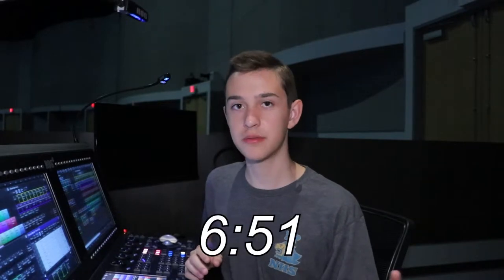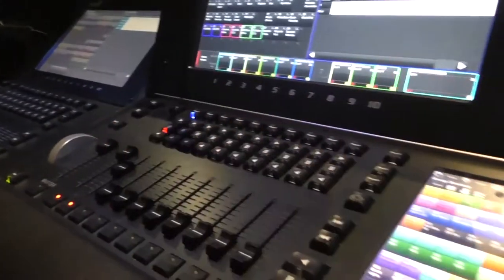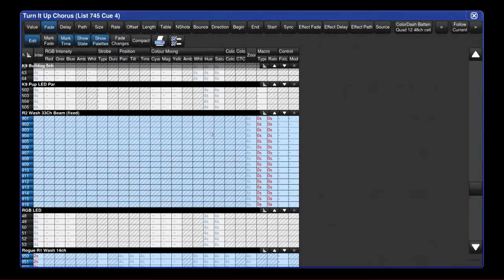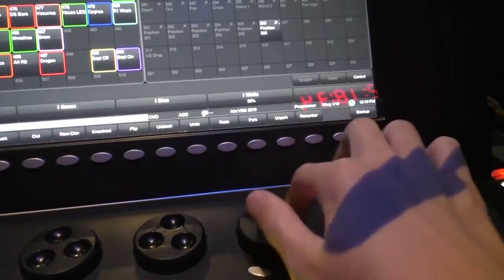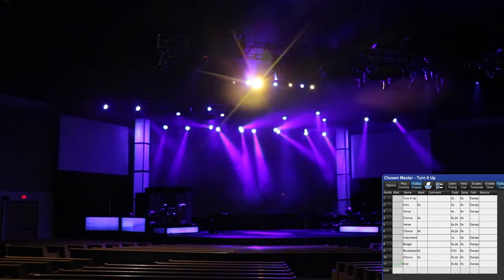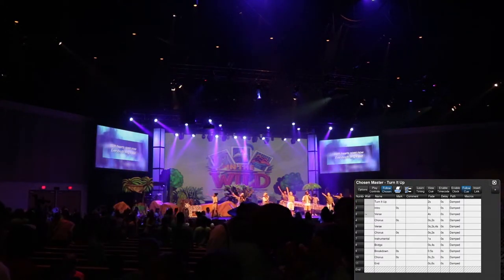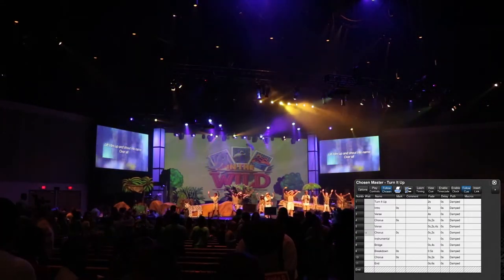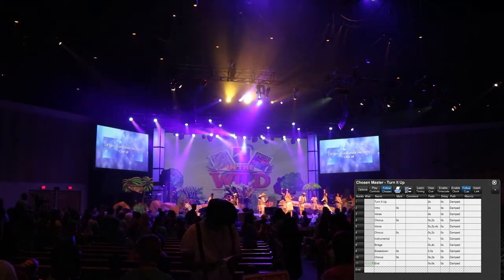Turn It Up (Planetshakers) Hog 4 Programming Tutorial - VBS 2019 Lighting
Programming lighting for "Turn It Up" by Planetshakers for Sugar Creek's 2019 VBS.

Equipment:
Hog 4 console (w/ Wing 4)
16x Chauvet Rogue R2
14x Chauvet Rogue R1

Camera: Canon T6i, GoPro HERO7 Silver
Editing: Adobe Premiere Pro CC 2019